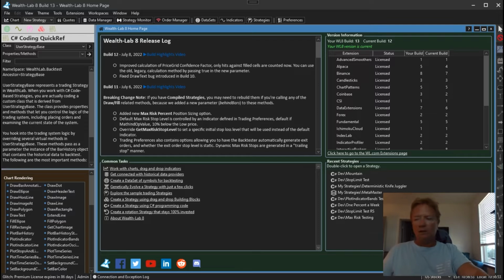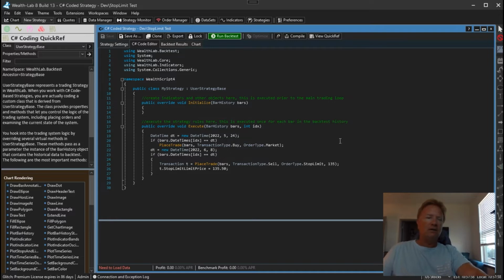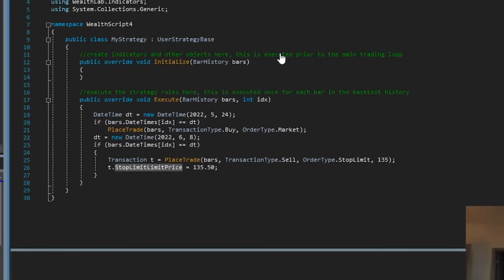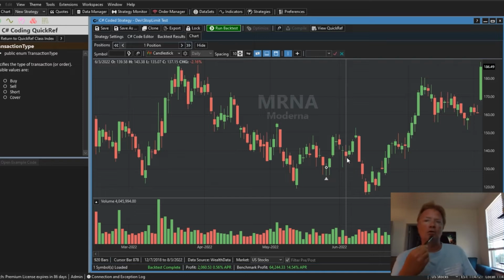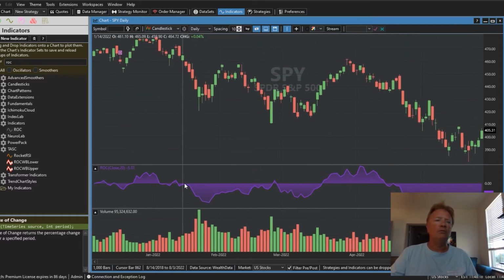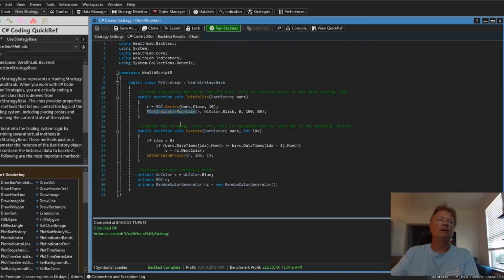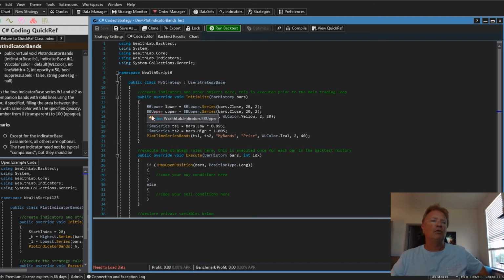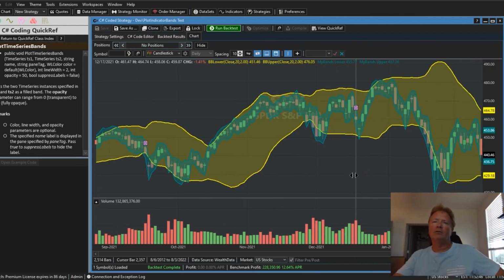WealthLab 8 - What's New in Build 13?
00:00 Intro
00:45 StopLimit Orders
04:01 Mountain Plot Style
05:05 Plotting Mountain Indicators in Code
06:20 Plotting Indicator Bands in Code